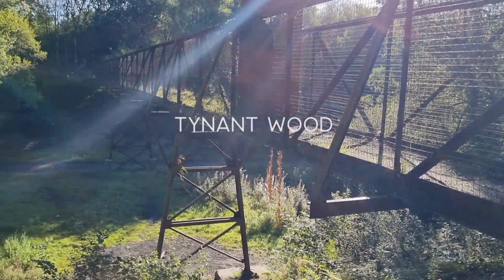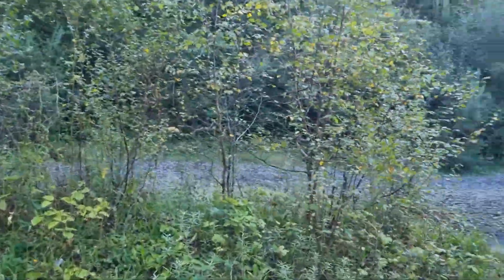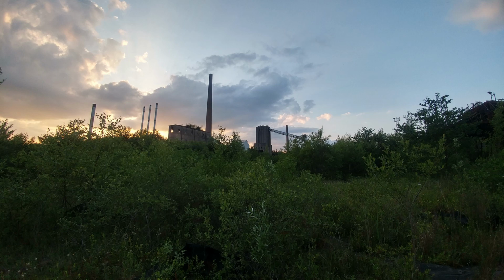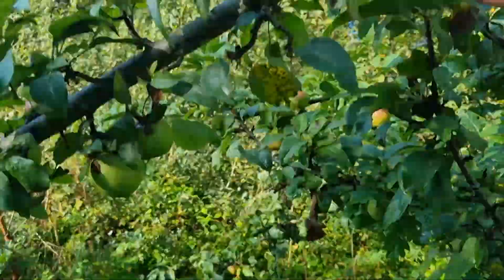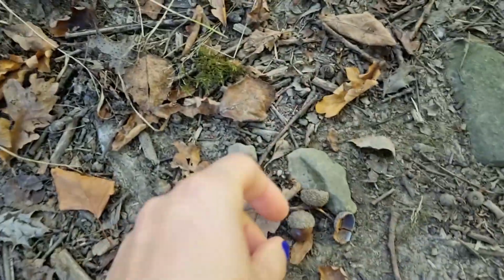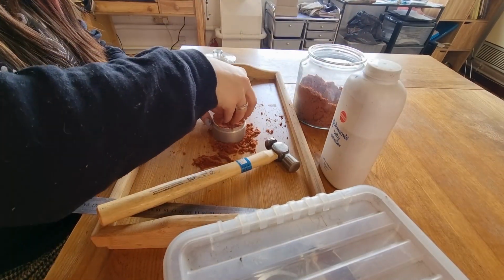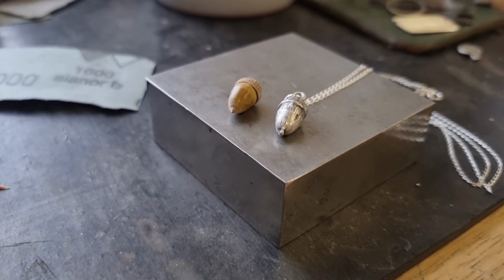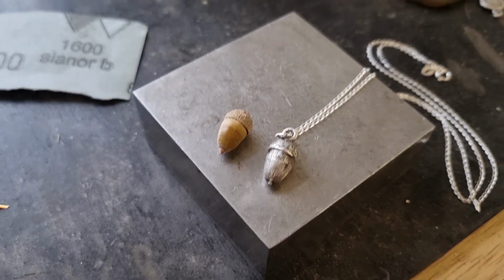Casting a real acorn in sterling silver | Exploring Tynant woods, Wales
I went for a little wander with my buddy pops around the old cokeworks trainline to look for inspiration to make some new jewellery designs.

I loved this tiny little acorn so much I decided to memorialise it in sterling silver and had a go at delft clay casting a pendant!